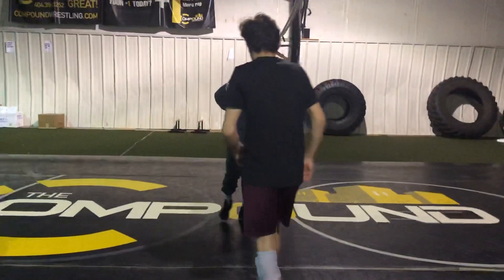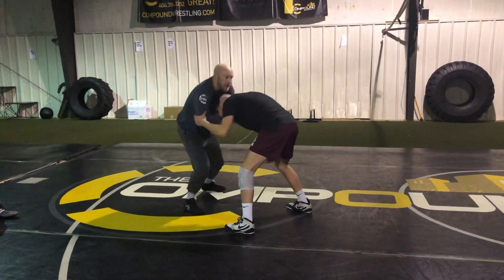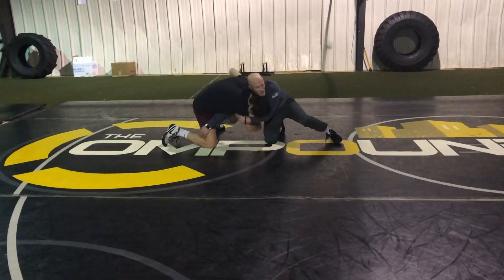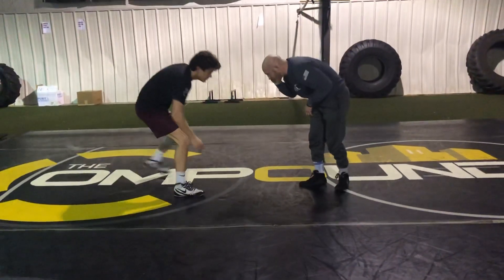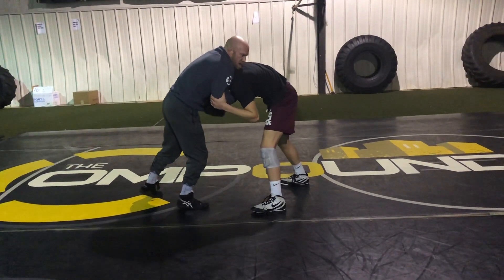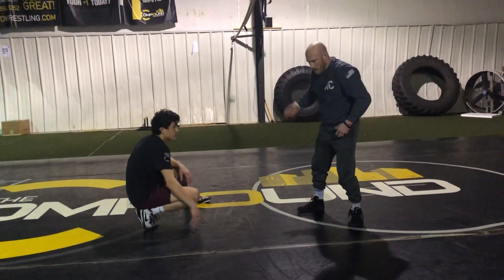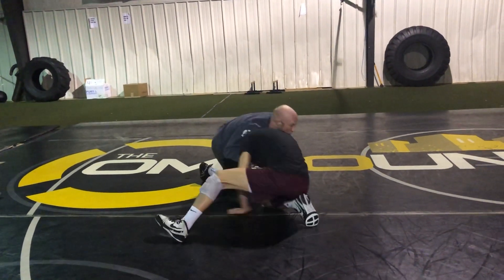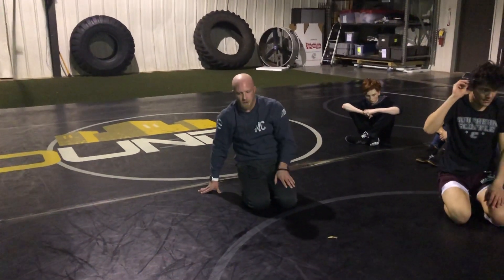Front headlock scores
We explore several options to score from an active front headlock position.